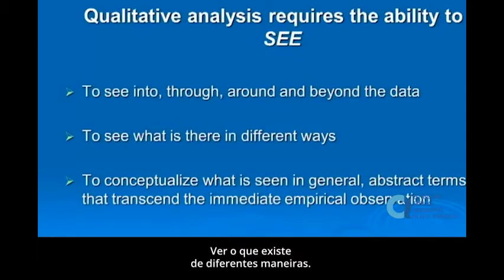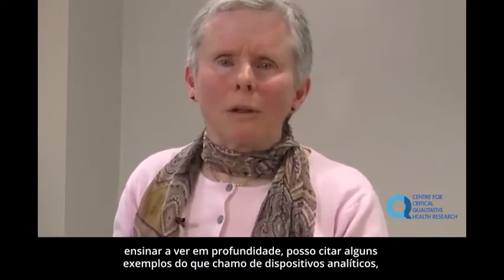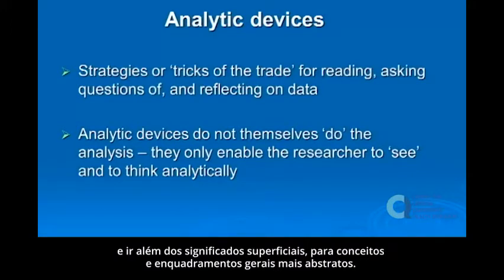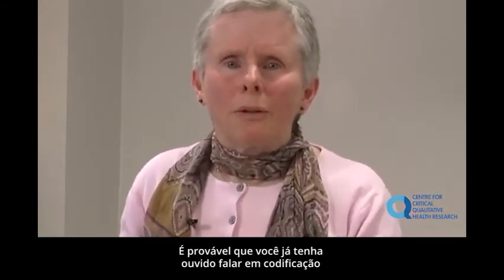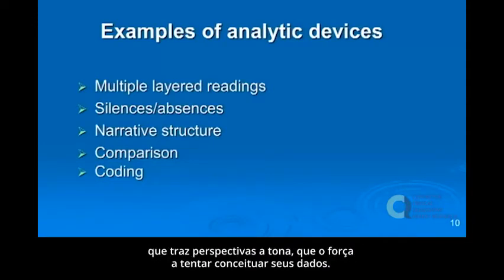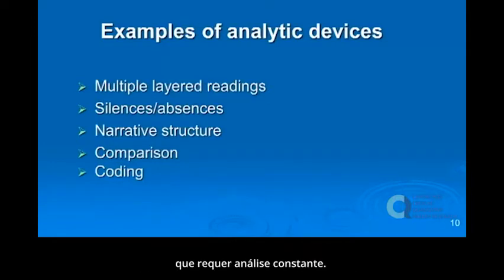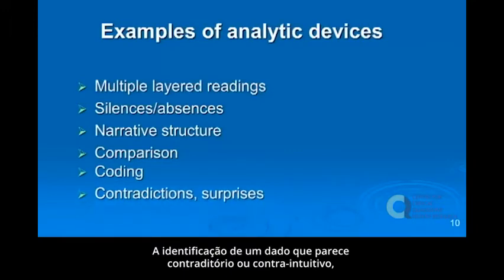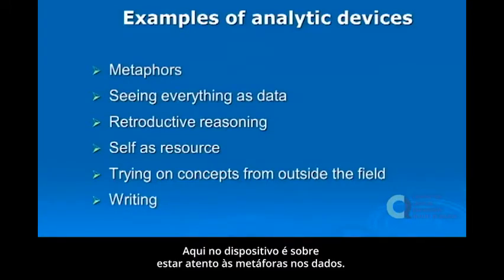16 Qualitative Analysis and Interpretation II Key principles and Analytic Devices leg pt v2